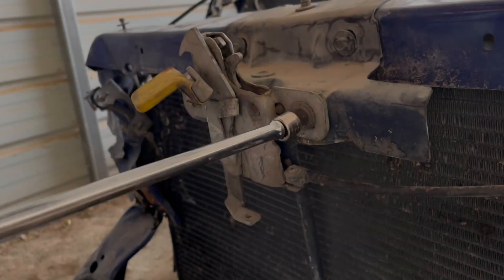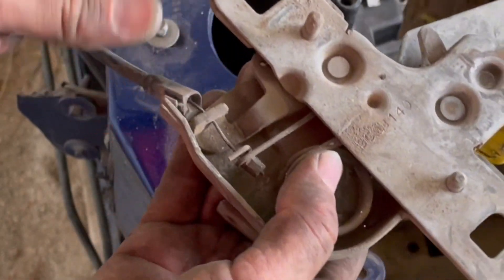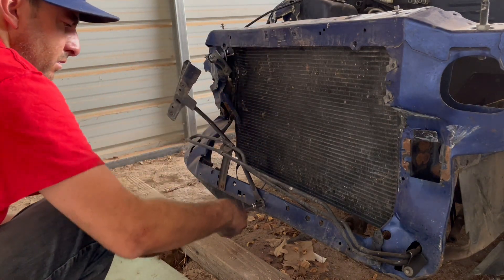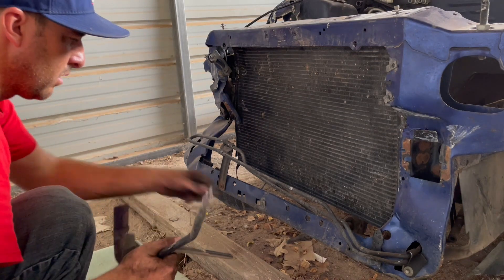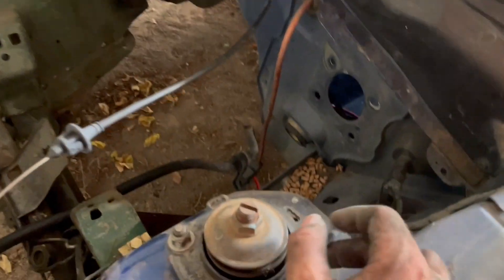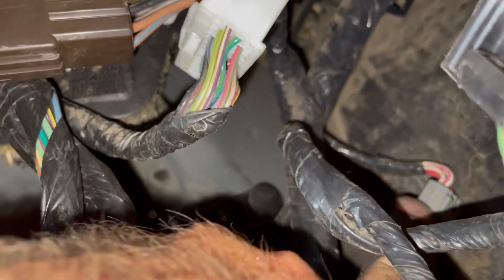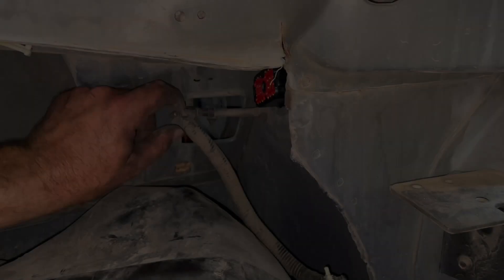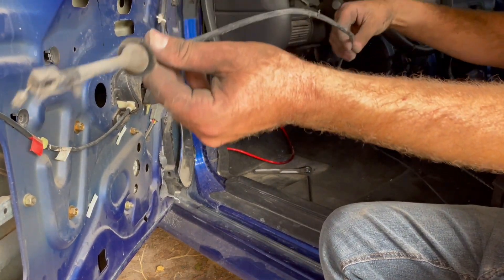remove hood latch and cable 94-04 mustang Sn95